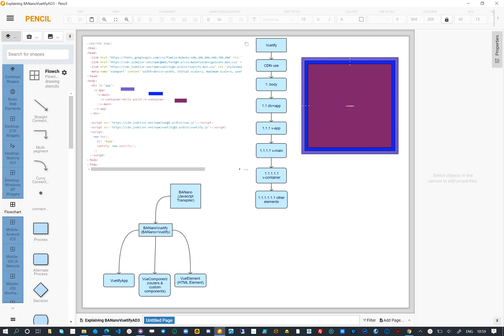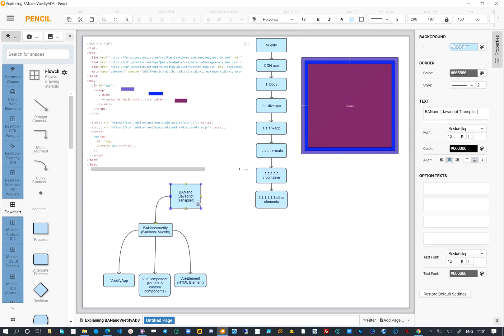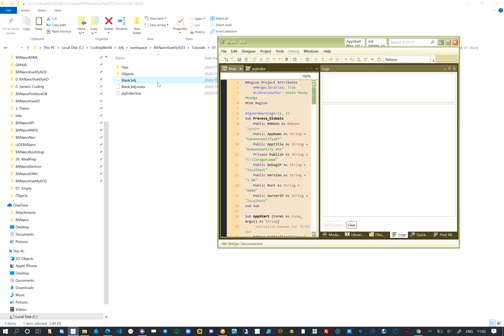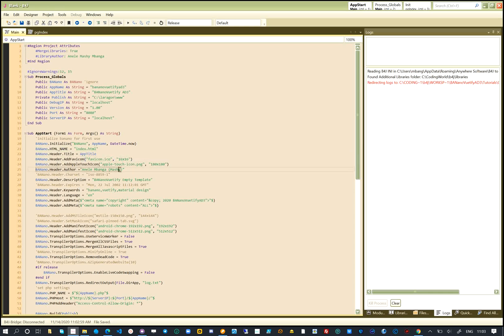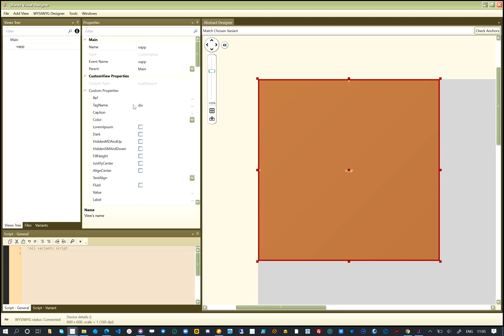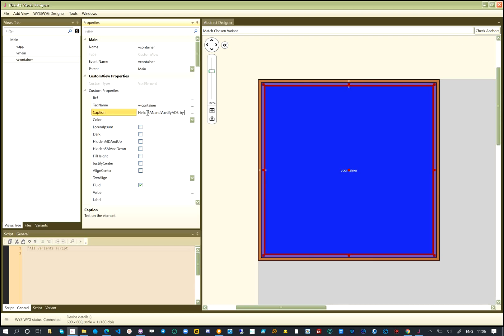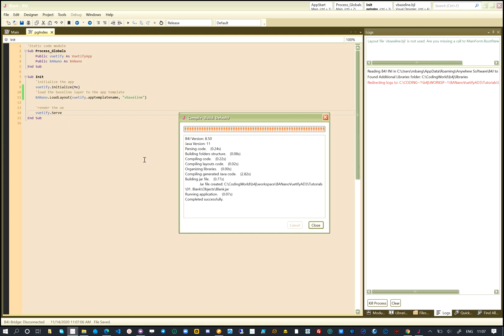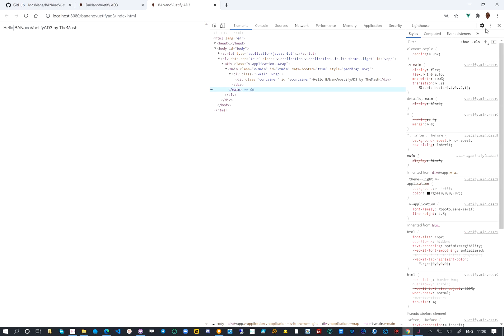BANanoVuetifyAD3 For Dummies - Part 01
This first tutorial deals with how we can get started with BANanoVuetifyAD3 to create web apps.